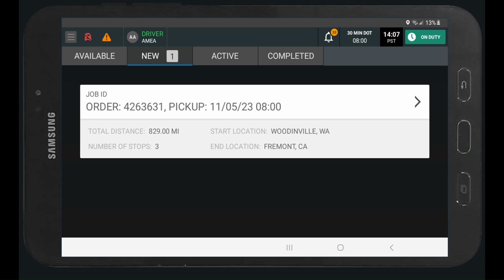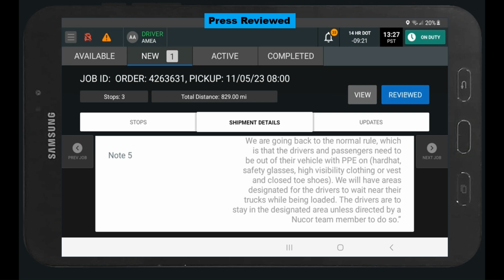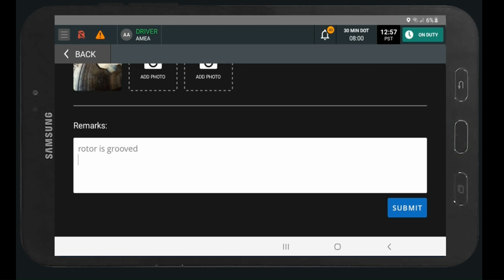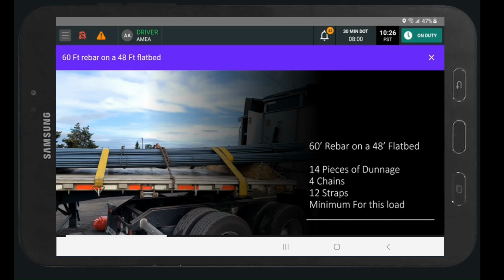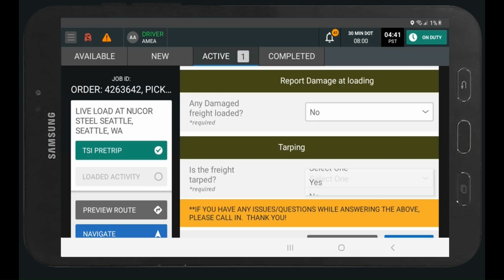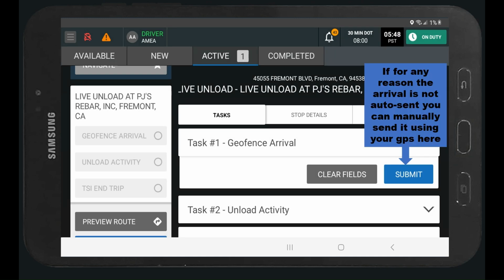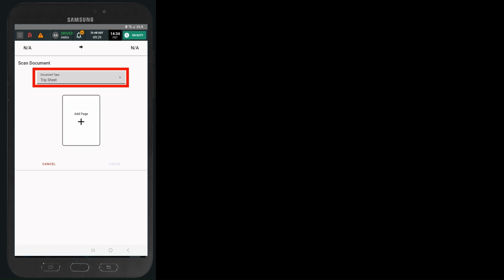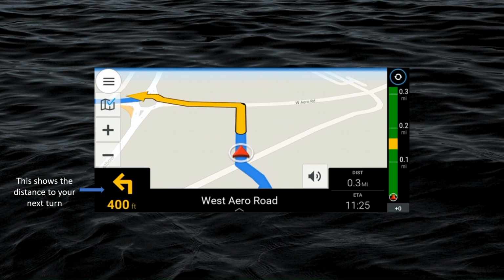Workflow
Trans-System Inc. Tablet training videos - Workflow